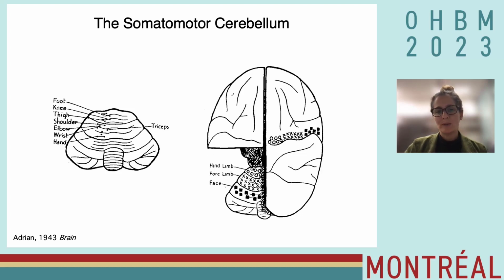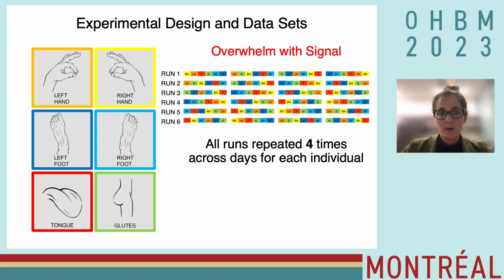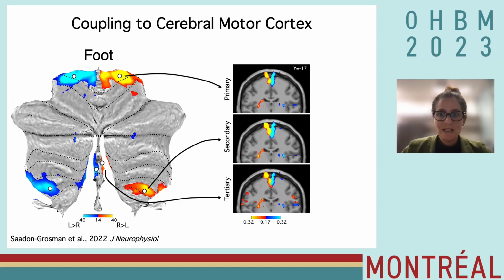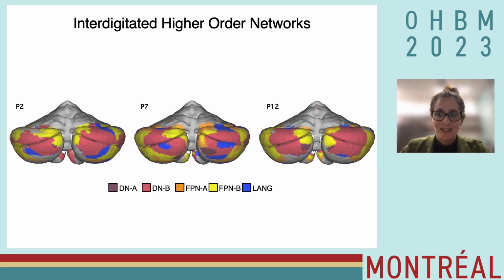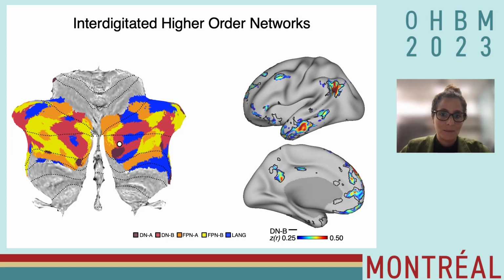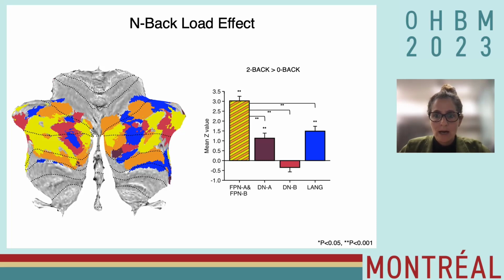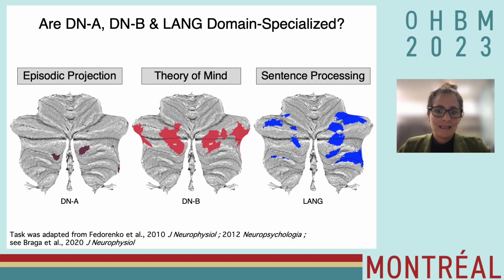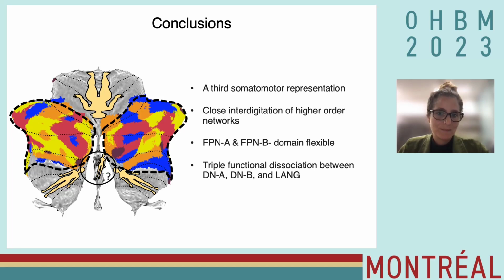OHBM 2023 | 2841 | Symposium | Noam Saadon-Grosman | Somatomotor to Higher Order Cognition - The D…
Title: Somatomotor to Higher Order Cognition - The Detailed Organization of the Human Cerebellum Comprehensively Estimated Within the Individual.
Session: Symposia
Speaker: Noam Saadon-Grosman
Abstract: The cerebellum has long been known for its somatomotor functions. Recent evidence has converged to suggest that major portions of the human cerebellum are also implicated in cognitive and affective functions. By intensively mapping the cerebellum within individual brains, combining functional connectivity and task dissociations, we uncover new details of the cerebellar functional organization. In this talk, I will share new evidence for three distinct somatomotor representations, introducing a third representation, dissociated from the two well-known body maps. We further propose a detailed organization of higher-order association networks in the Crus I/II lobules that feature an interdigitated topography of networks associated with internal mentation, remembering, cognitive control and language that is observed in each individual but with idiosyncratic spatial variation.